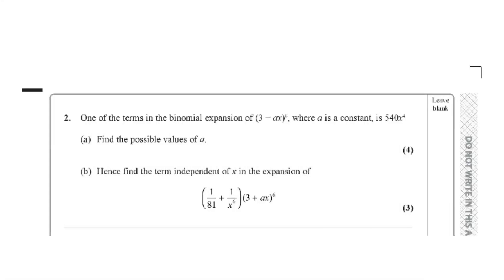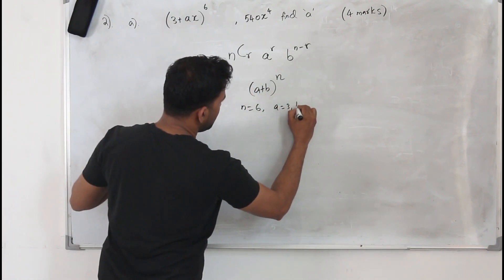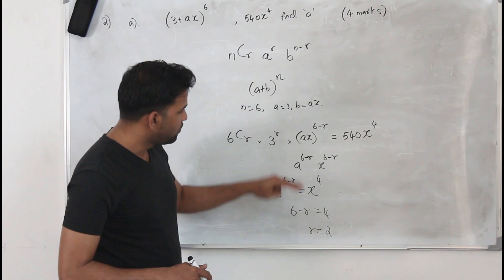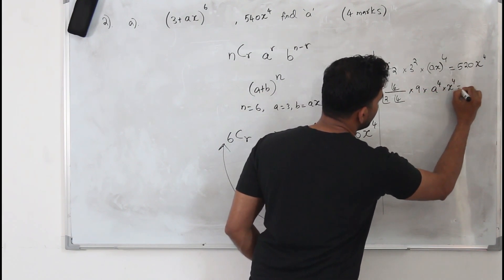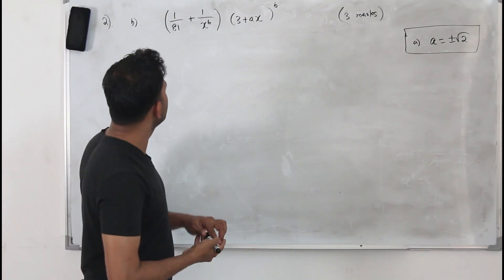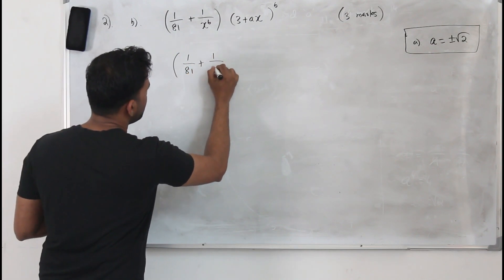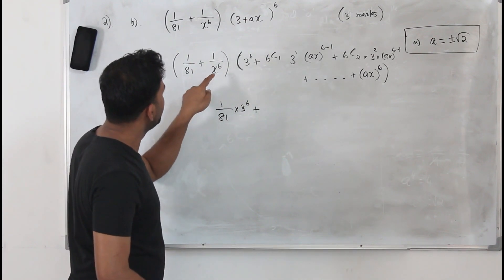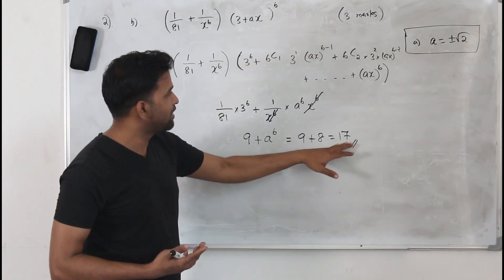Jan/Feb 2020 WMA12 (Q2)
Jan/Feb 2020/P2 | WMA12/01 | Q.No.2 | Binomial expansion and Co-efficient of x^n  | IAL Pearson Edexcel

Direct Bank Transfer:
Bank Name: Abu Dhabi Commercial Bank (ADCB bank)
Account Name: Baiju Vasudevan
Account Number: 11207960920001 (current account)
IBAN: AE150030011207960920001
SWIFT Code: ADCBAEAA